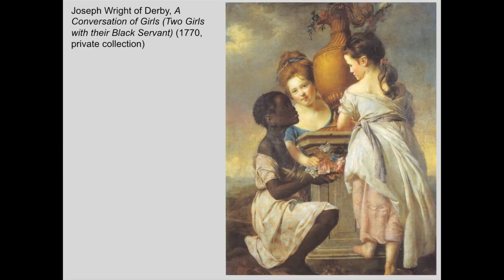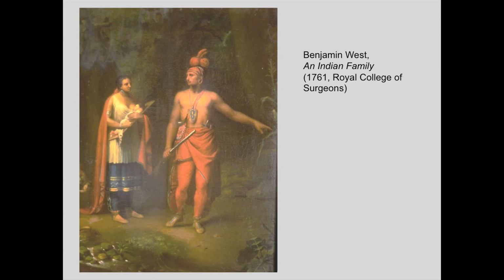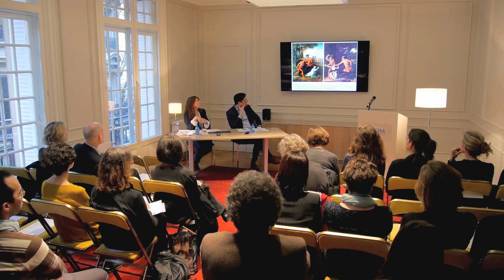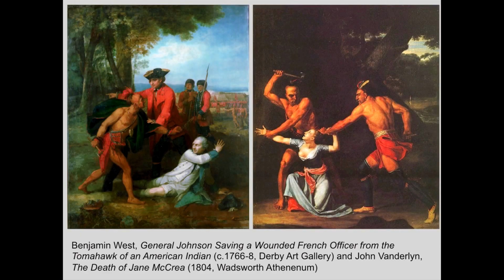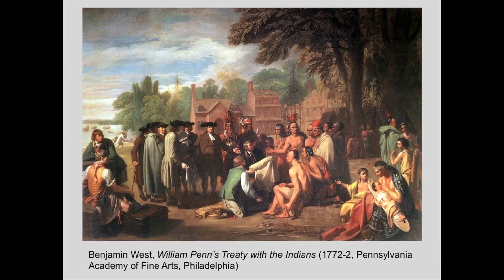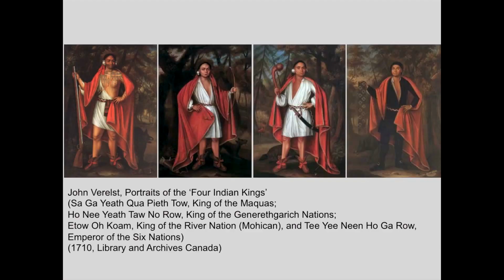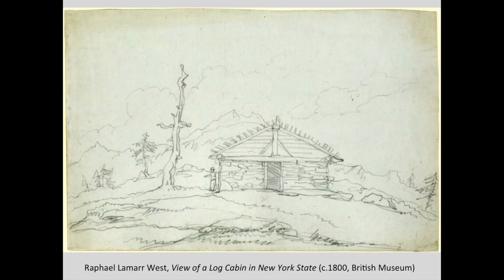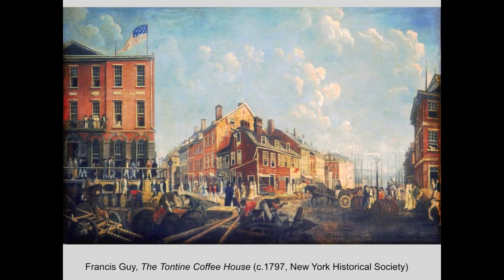“‘Delirious New Amsterdam’: Art, Material Culture, and Circulation in New York and the Colonial...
Before New York became New York City, it was a trading post run by the Dutch, a hub of mercantile exchange and the largest settlement in New Holland, which extended from present-day New England to the Mid-Atlantic. In the absence of art galleries, academies, and courts, the borders between art, science, and commerce were more fluid than today, and the material culture of New Amsterdam reflects the complex channels of circulation in ideas, images, print material, and goods crossing the Atlantic Ocean in those first two centuries of exploration.

Speakers:

-Sarah Monks, Lecturer in European Art History, School of Art, Media and American Studies, University of East Anglia

-Christopher Heuer, Associate Director, Research and Academic Program, The Clark Art Institute

Sarah Monks, a specialist in British art, grounds the discussion in the concept of the Atlantic World, a wide geographical and cultural space composed of numerous nations and motivations. Christopher Heuer speaks about New Amsterdam as a city, making reference to the earliest maps and drawings of the city, and demonstrating disconnects between the planned form, the represented appearance, and the actual layout of the city that are, he argues, specifically Dutch.

“‘Delirious New Amsterdam’: Art, Material Culture, and Circulation in New York and the Colonial Atlantic World” is the second event in the conference series “Holland-America: A Transatlantic Dialogue, from 1609 to Today," organized and hosted by the Terra Foundation Paris Center & Library in spring 2016.

Videography by Romain Grésillon.